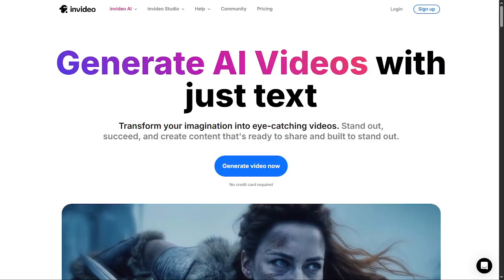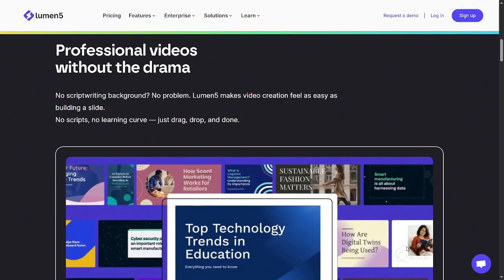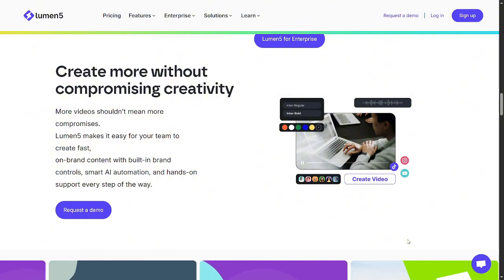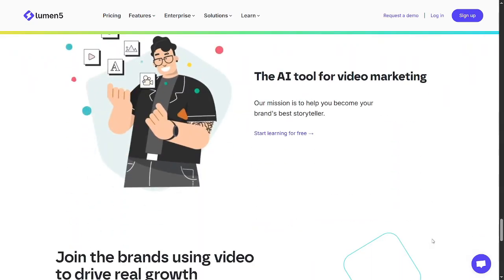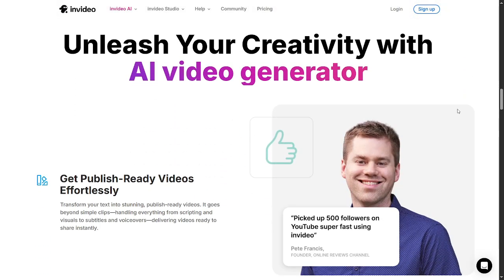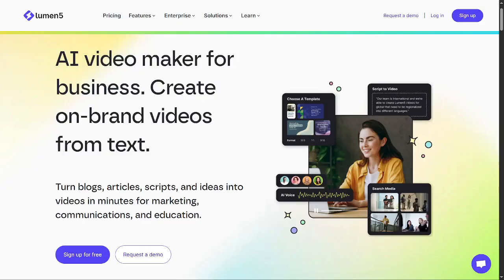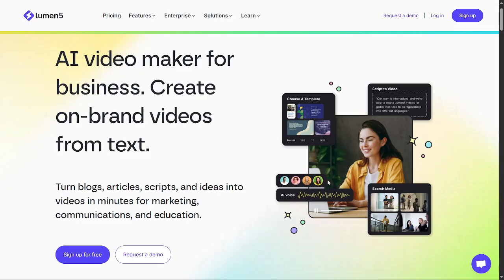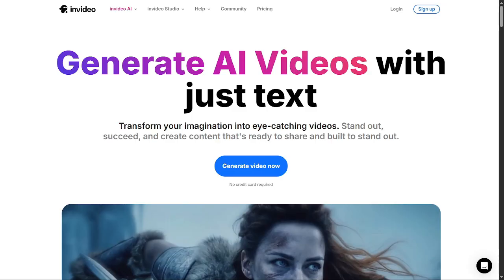NEW* Lumen5 vs InVideo AI — Fastest Way to Turn Blogs into Videos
Lumen5 vs InVideo AI — if you’re looking to repurpose blog posts into polished videos fast, these are your go-to tools. Lumen5 uses AI to import blog URLs, summarise key points and match visuals in just minutes.

 InVideo AI takes it a step further with AI-driven voice-overs, multilingual support and full template libraries tailored for blog-to-video workflows.
Invideo
 We’ll compare speed, ease of use, feature depth and pricing so you can pick the tool that fits your creator workflow best.